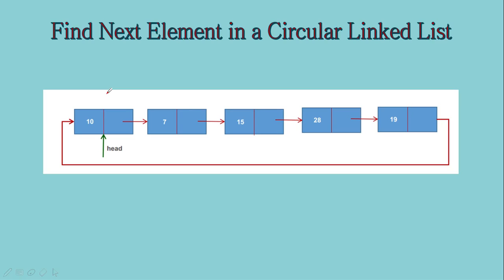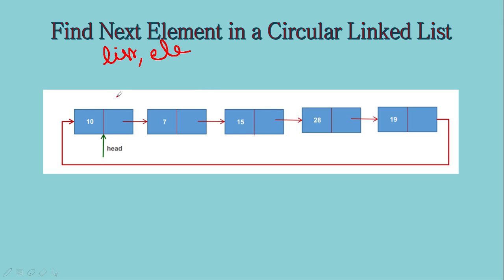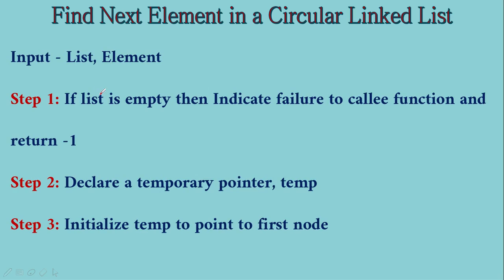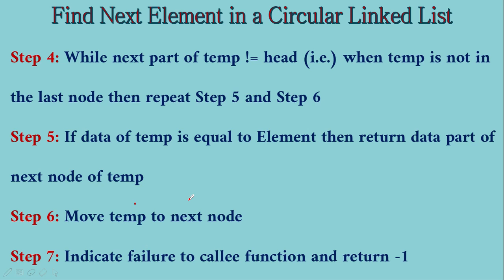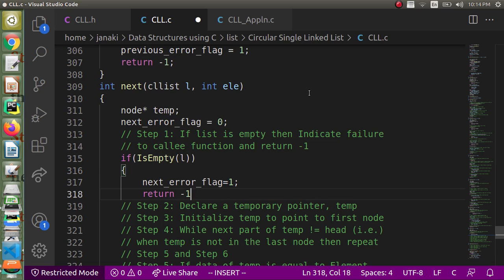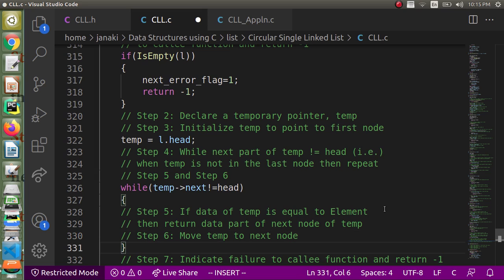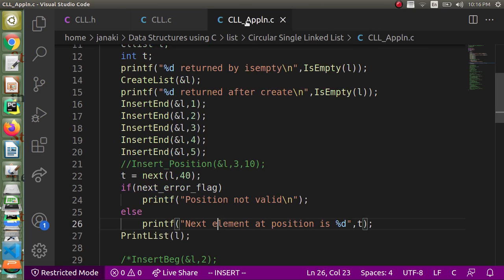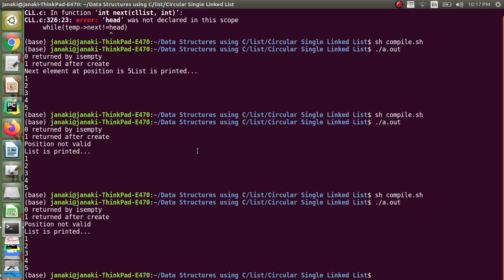Next Element in a Circular Single Linked List | Data Structures using C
In this video, we will be discussing the algorithm for finding next element in a circular linked list and its implementation in C. Exception cases to be considered are when the list is empty and when element is last element or not present in the circular linked list